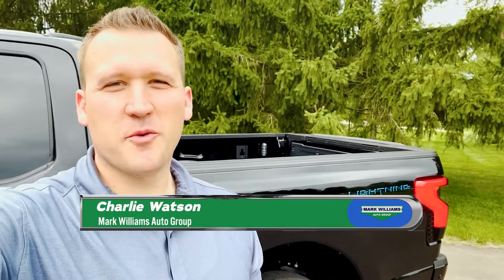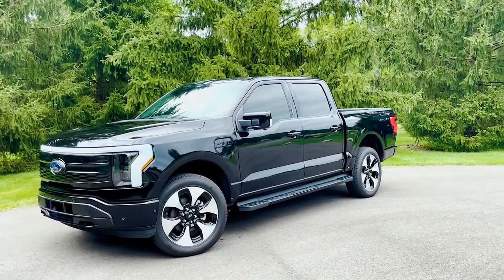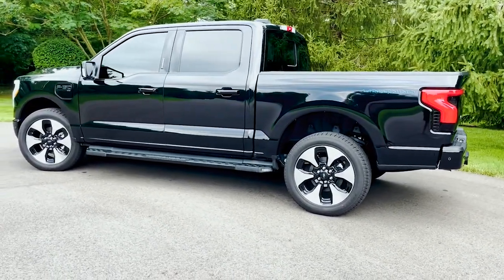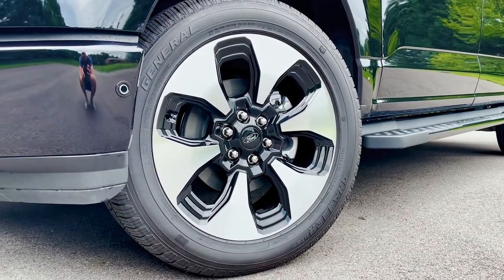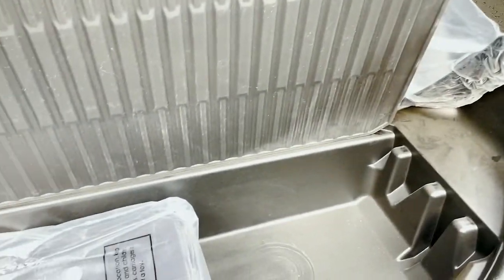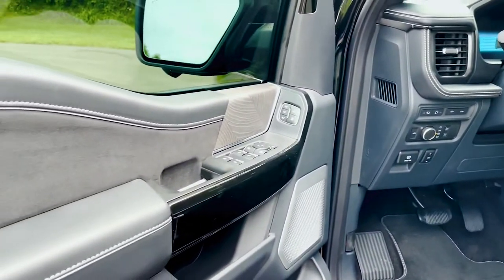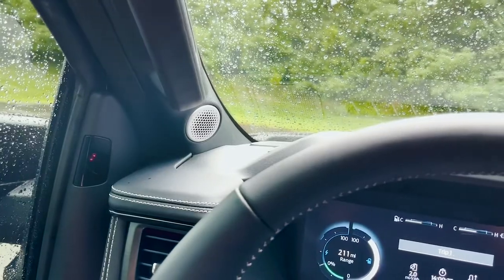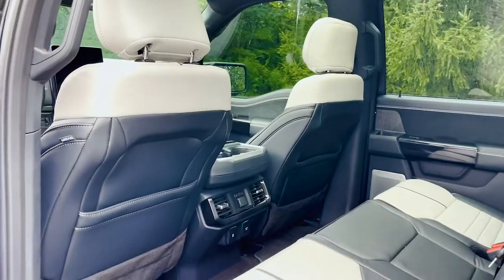Drive - Electric - Episode 7 | Mt. Orab Ford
New Episode of Drive Electric! ⚡️

Let's take another look at the Ford Lightning and all that it has to offer! Charlie's favorite feature might be the incredible interior, what's yours? Interested in learning more about the EV World?